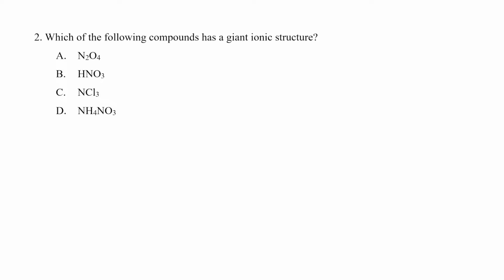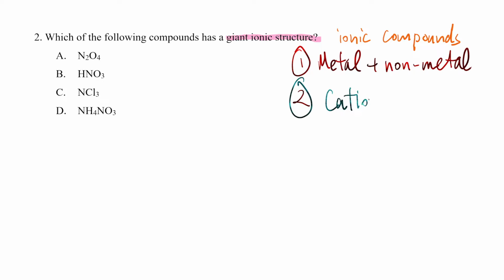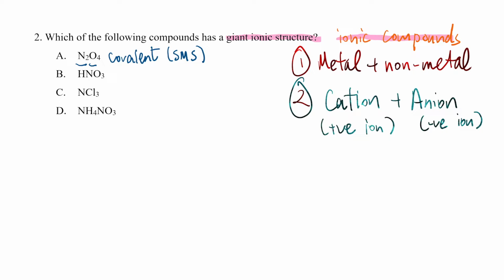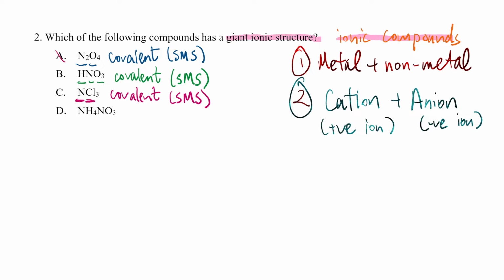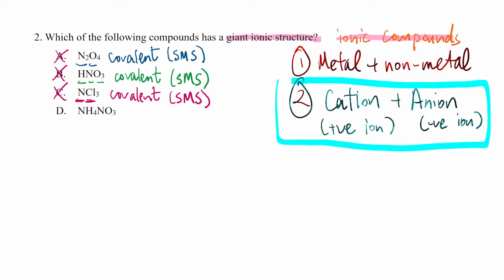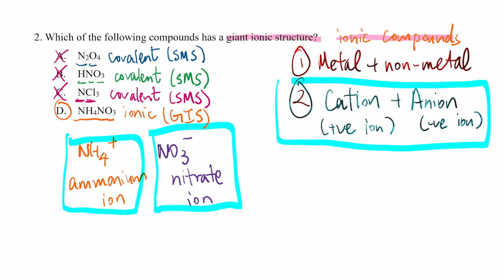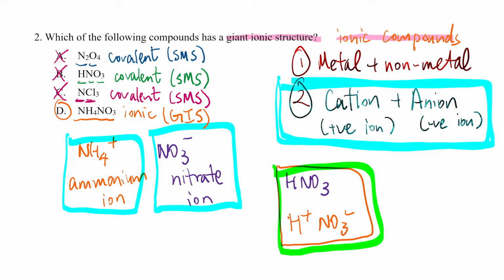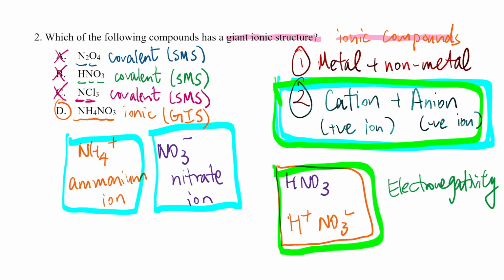2014 CHEM DSE Paper 1A Q.2 (MC)